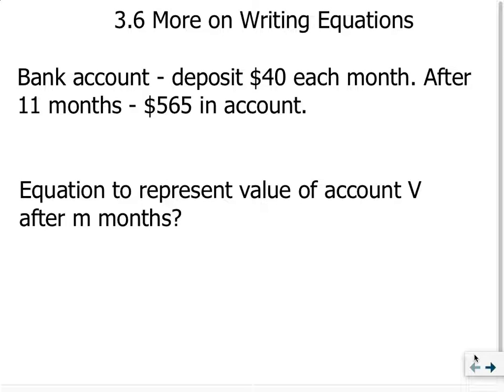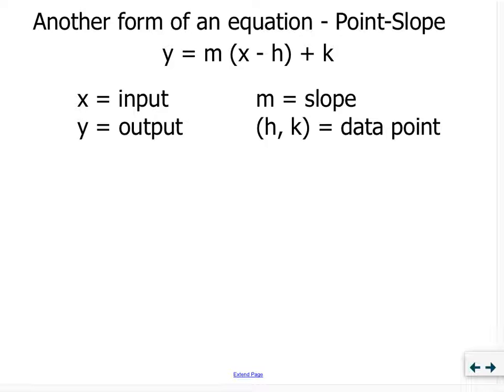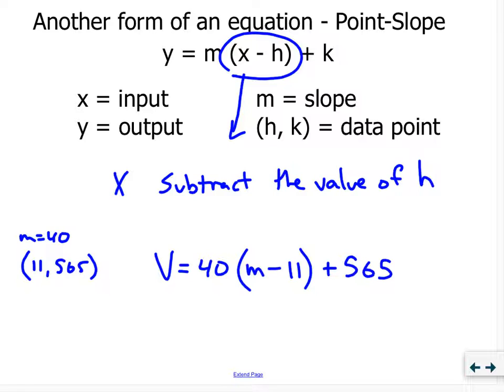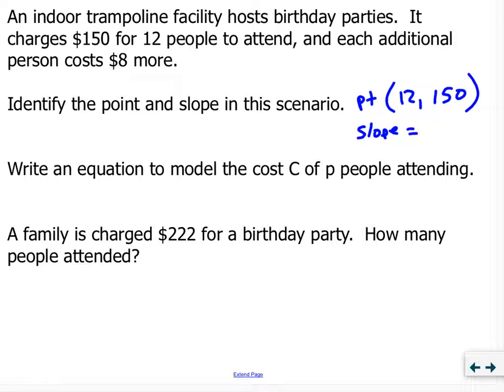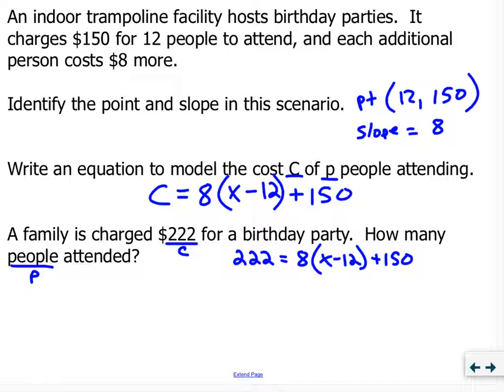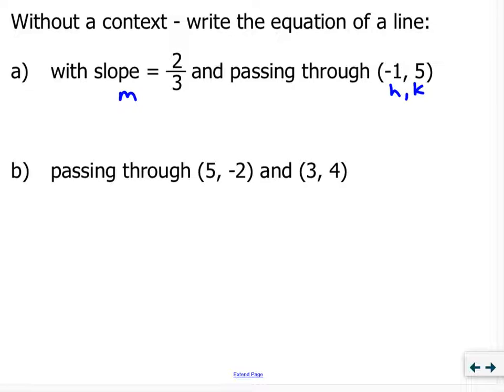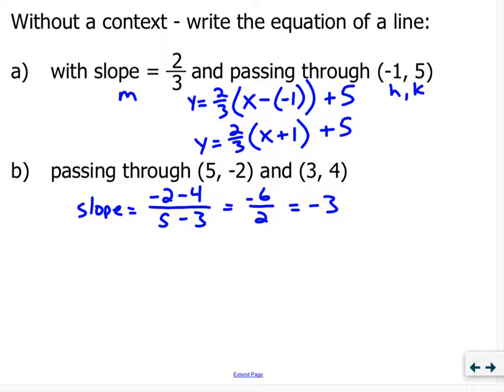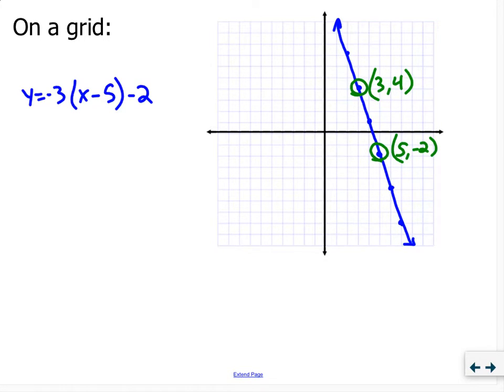3 6 Point Slope Form lo vol